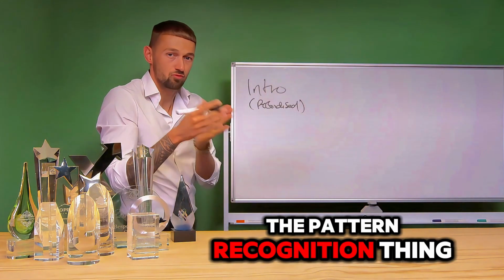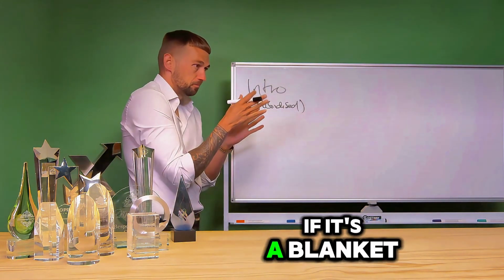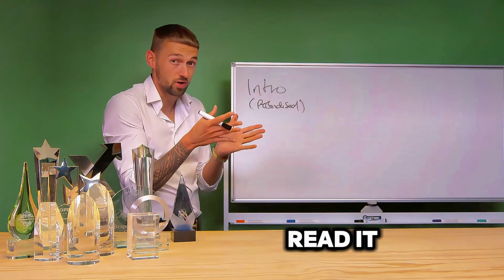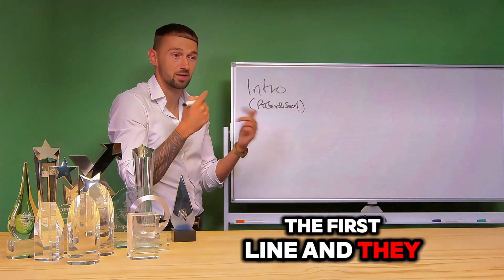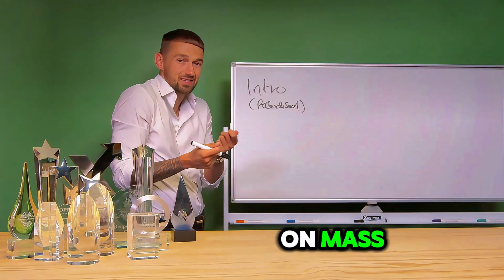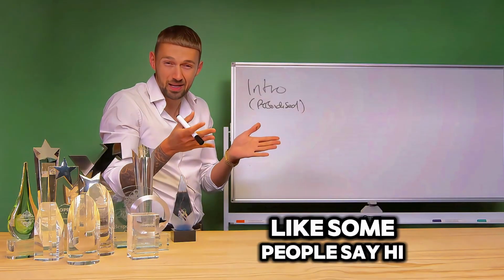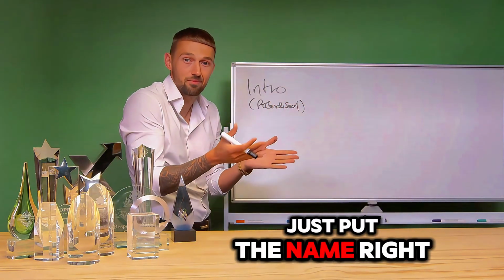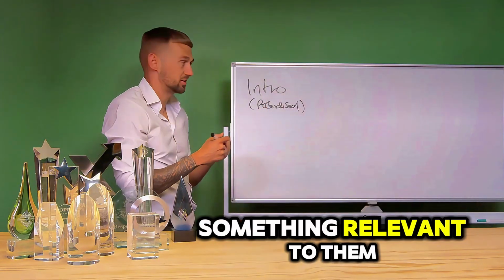Most DMs Sound the Same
Cold leads don’t reply because most DMs sound the same. This video covers a simple, modern approach to messaging that starts real conversations and gets responses without pitching or chasing.

If you’re a mortgage broker, protection adviser, or financial planner doing outreach on LinkedIn, Instagram, or WhatsApp, this will help you stop getting ignored and start getting replies.